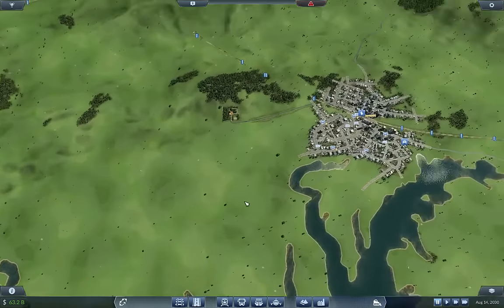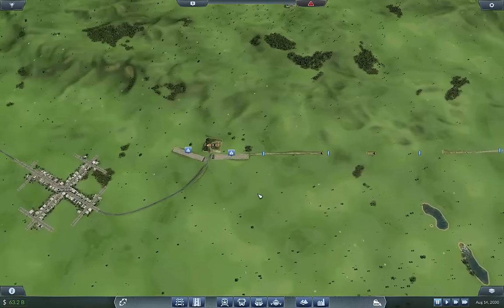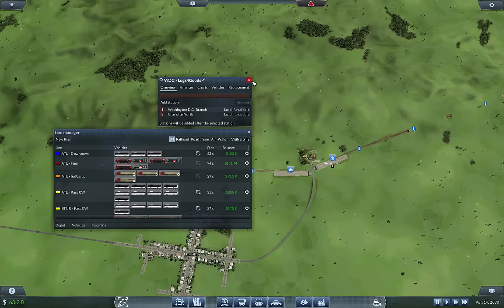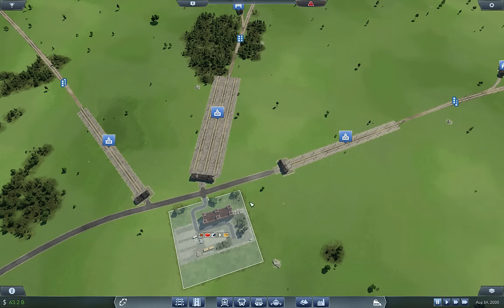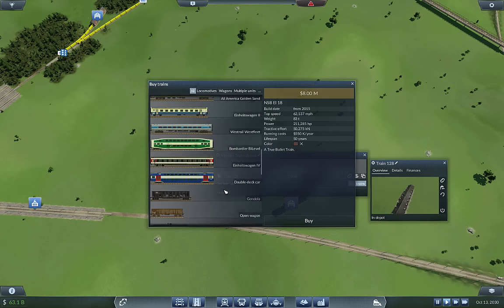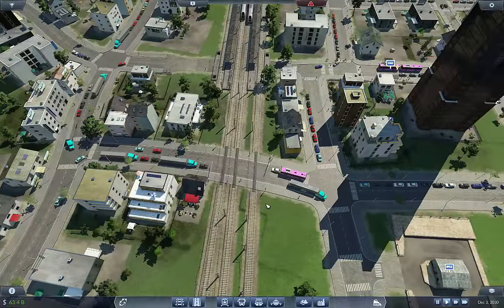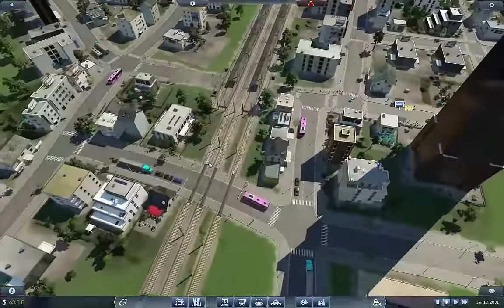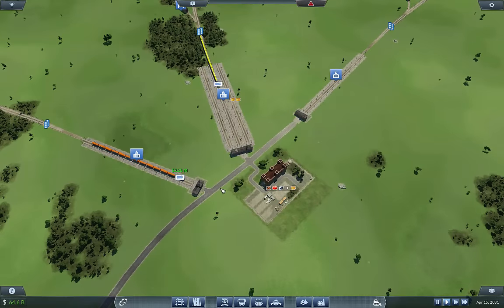Transport Fever - Metropolis Ep 48 Goods Lines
This series has the lofty goal of getting at least one city to 10,000+ population. I'll go until my computer can't handle it!
Remember each and every citizen is simulated, they have homes, jobs, and places they want to shop.